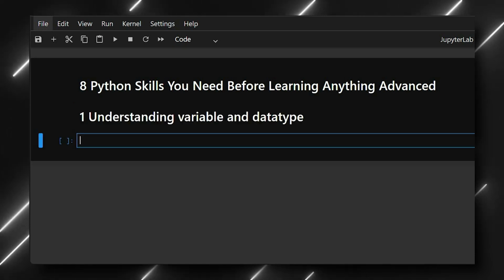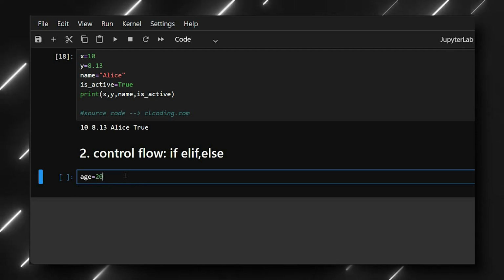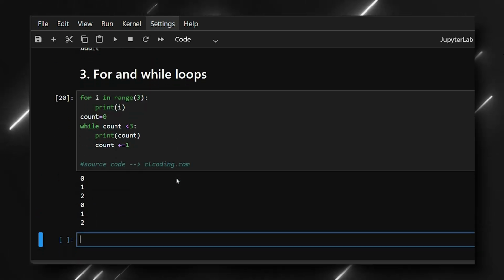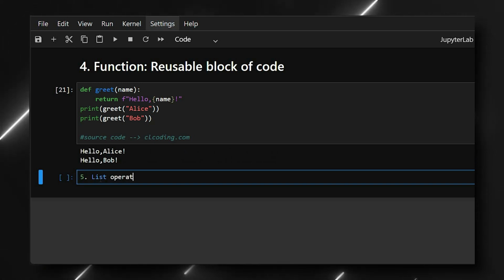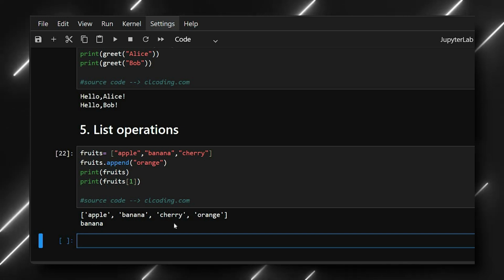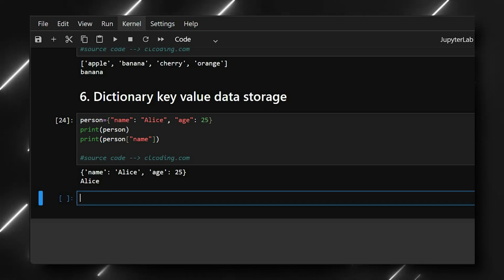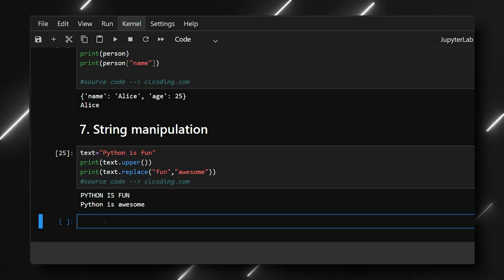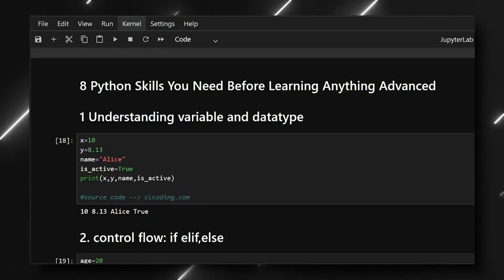8 Python Skills You Need Learning Anything Advanced